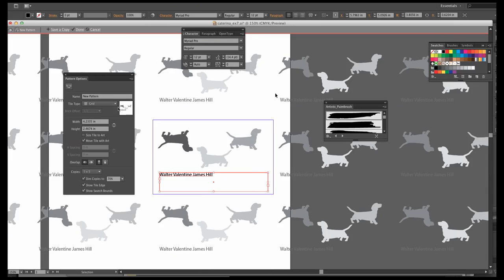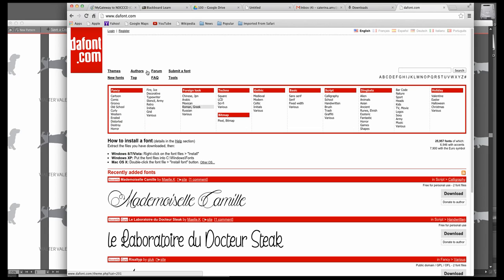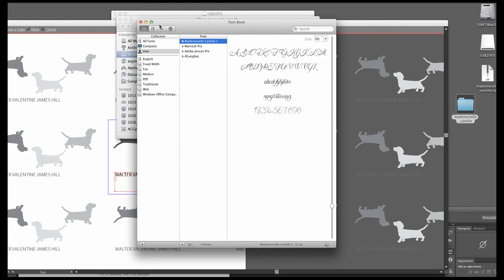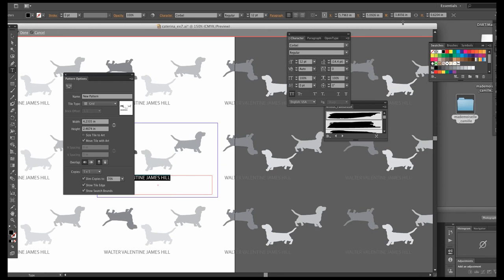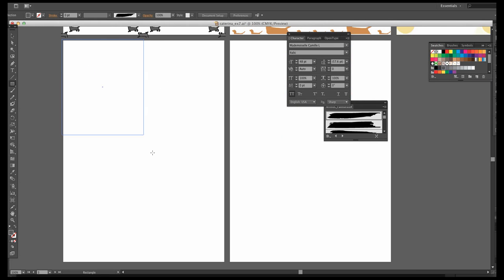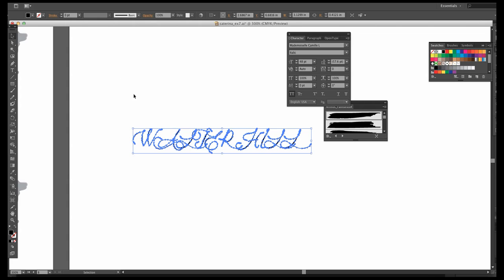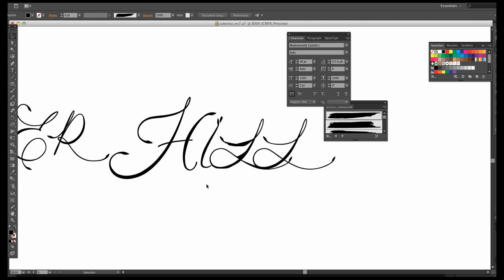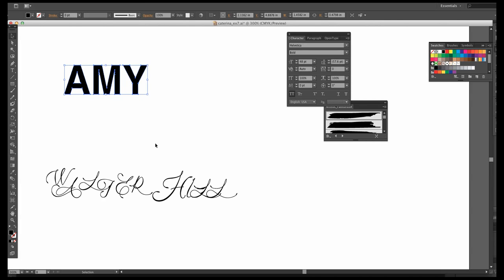Using text in patterns